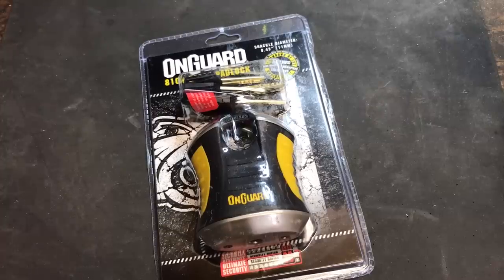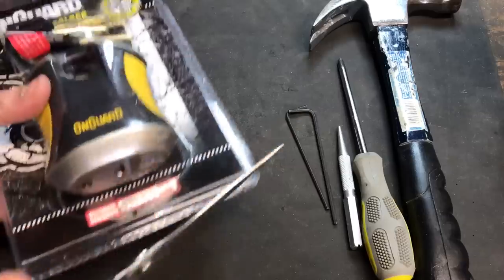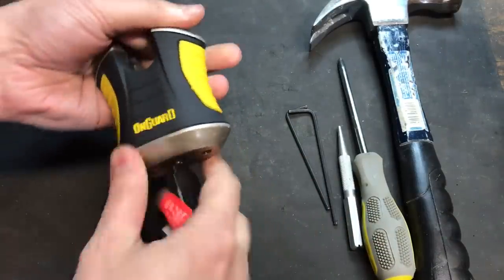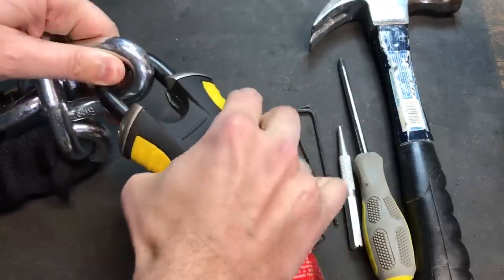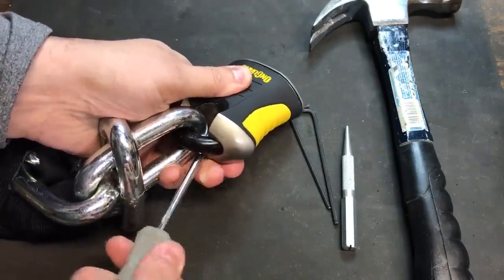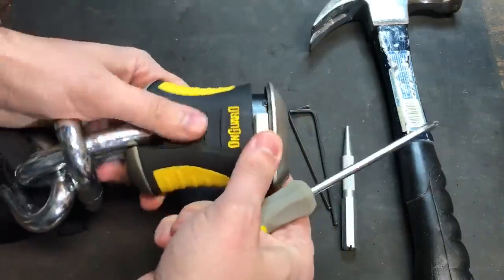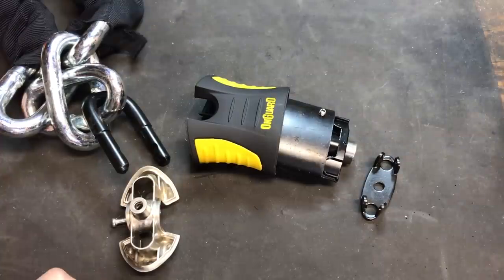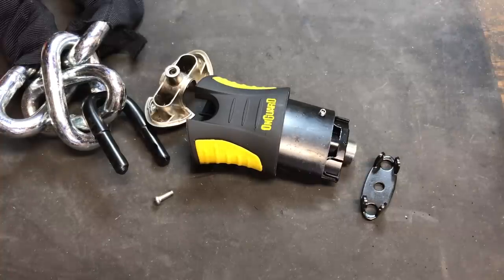[585] STUNNING - OnGuard "Beast" Padlock Disassembled While Locked!